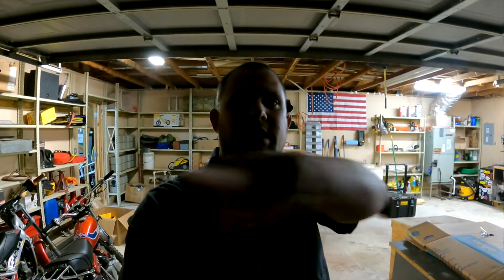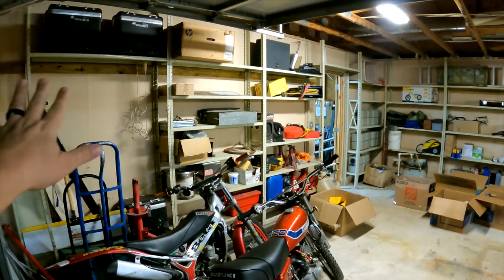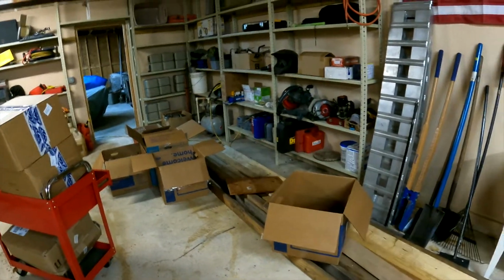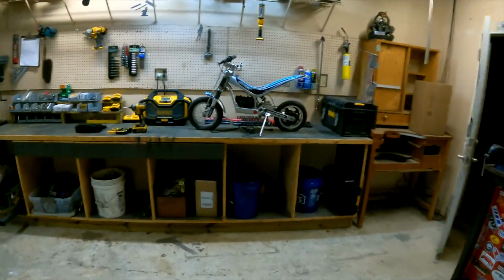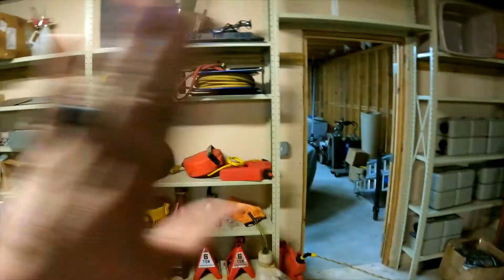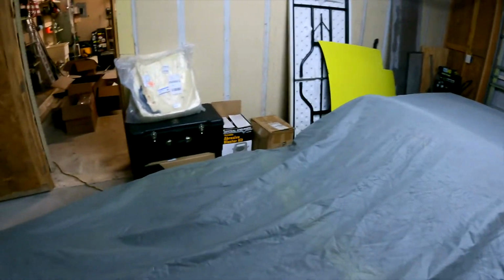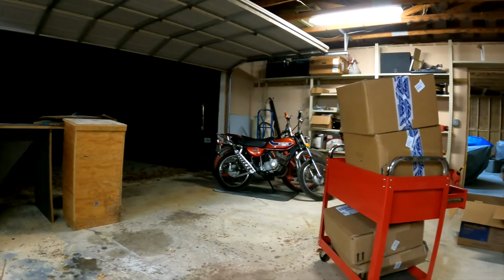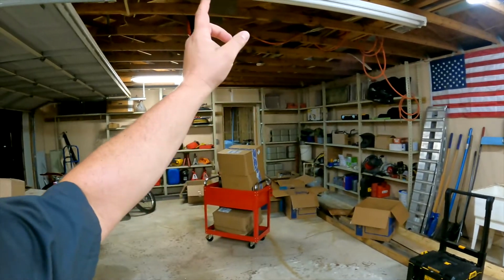New Shop Alert! Quadrupling our space for more projects!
It's new shop day! Finally can share about the new shop, upgrades and where all of the projects are at.